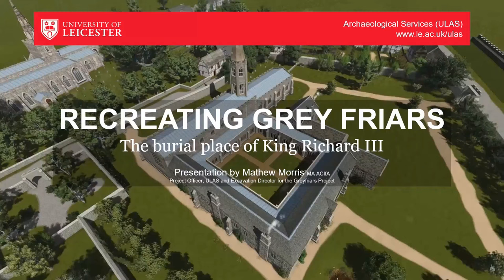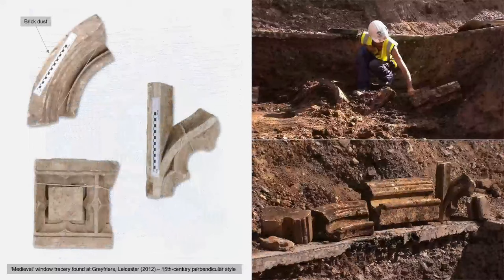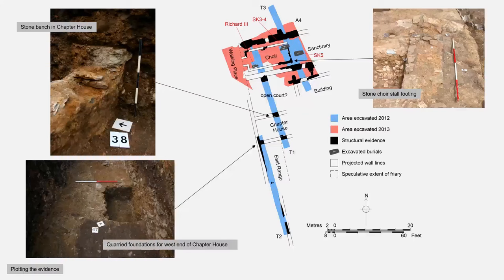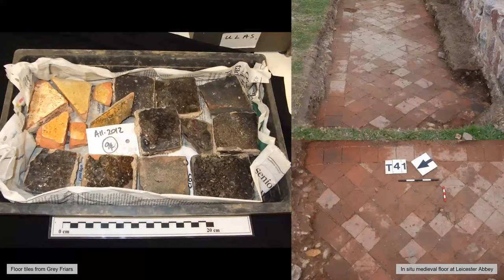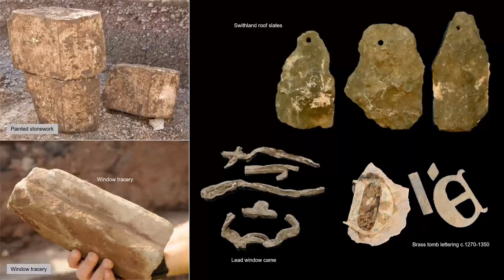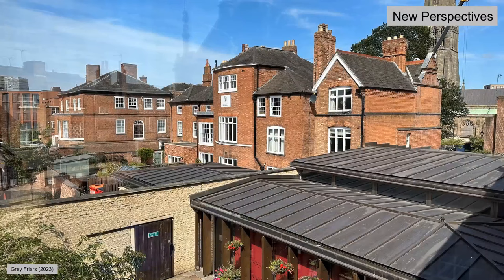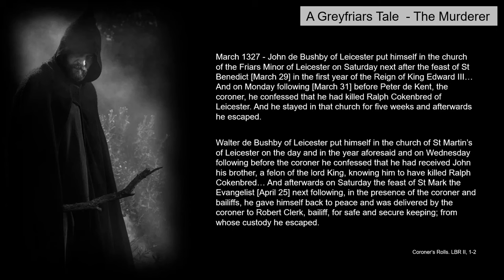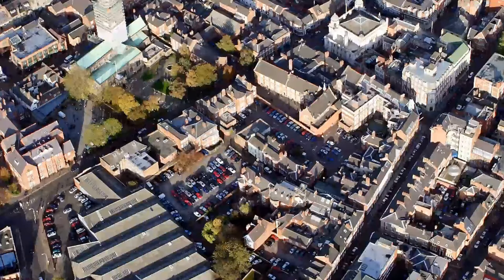Episode 5: Recreating Grey Friars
Recreating Grey Friars: Imagining the burial place of King Richard III, a talk by Mathew Morris, Project Officer at ULAS

The discovery of King Richard III’s remains during an archaeological excavation in 2012 was a world-wide sensation but behind the headlines an arguably greater archaeological find was made, the discovery of Grey Friars, the Franciscan friary in which the king was buried, which had been lost for over 400 years. Mathew will show how the latest archaeological and historical research has enabled archaeologists and artists to reconstruct what the site may have looked like in the past.

Recorded in front of a live audience at the University of Leicester during 'Reconstructing the Past in Leicestershire and Rutland' on 25 November 2023.